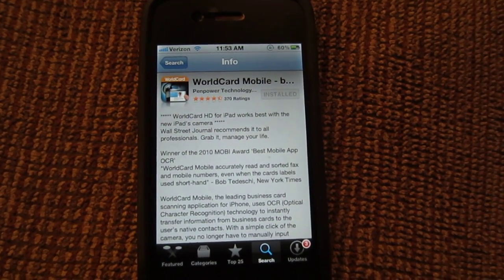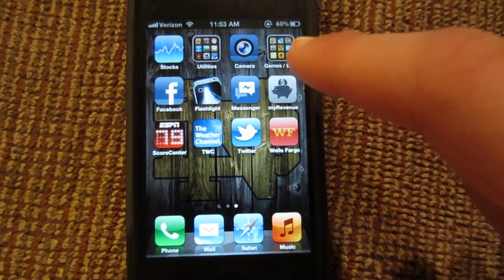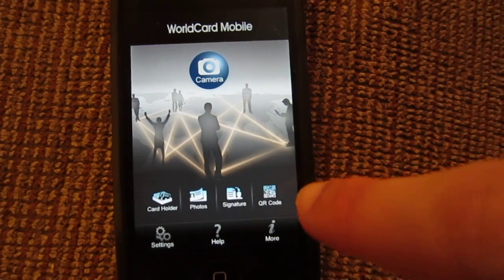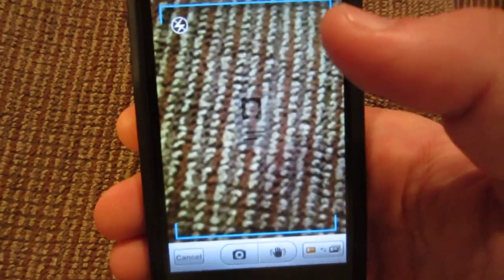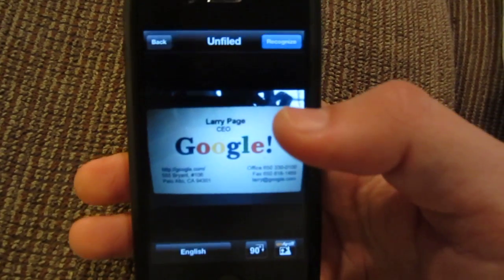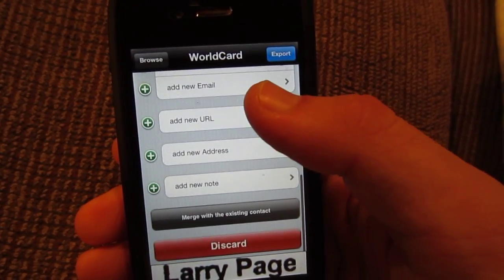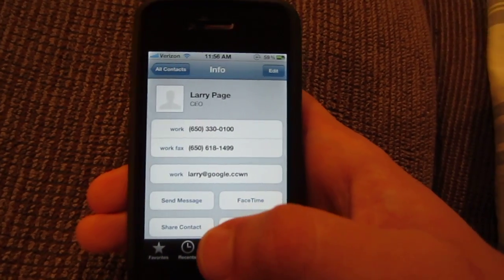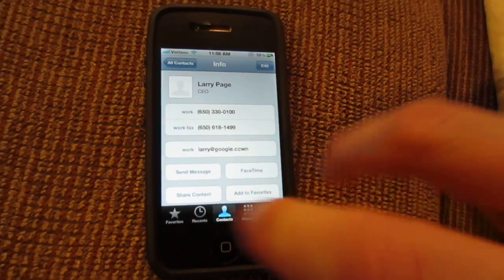WorldCard Mobile iPhone App Review: Business Card Scanner / QR Reader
A review and demo of the iPhone's best business card scanner and management app, the WorldCard Mobile iPhone App. Hopefully you enjoy it! Download link is below.